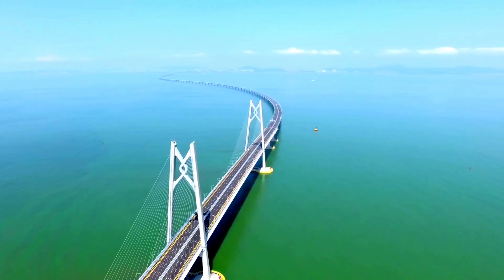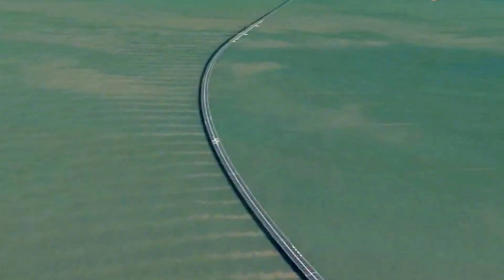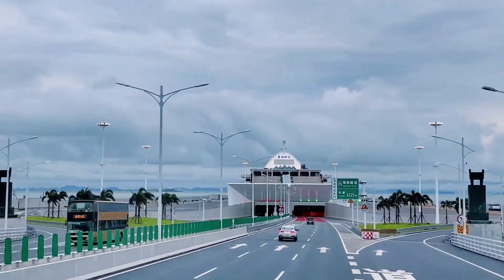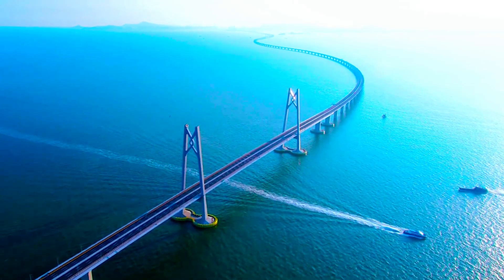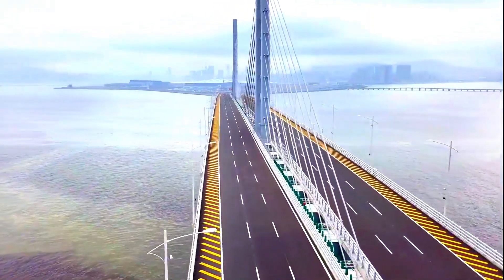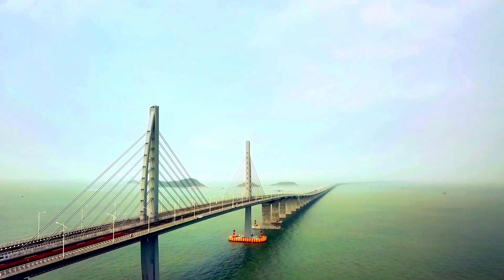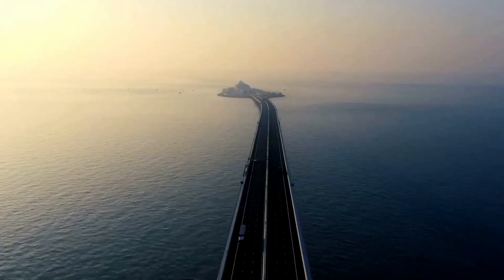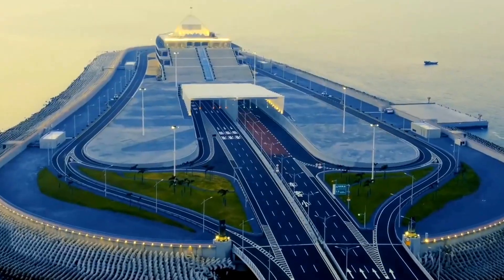How China Built the World’s Longest Sea Bridge — Hong Kong–Zhuhai–Macau Mega Project!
Discover the Hong Kong–Zhuhai–Macau Bridge, the world’s longest sea bridge, stretching over 55 kilometers across the South China Sea.
This engineering masterpiece connects Hong Kong, Zhuhai, and Macau and has transformed a 4-hour journey into just 45 minutes!

In this video, we explore:
🌉 How the bridge was designed to survive typhoons & earthquakes
🚗 What it feels like to drive across this 55 km mega-structure
🌊 The 6.7 km undersea tunnel hidden beneath the shipping lanes
🏝️ The artificial islands that make this miracle possible
⚙️ The decade-long construction and $20 billion cost
💡 How this bridge changed travel, trade, and life in the Greater Bay Area
✨ And the stunning night view — a ribbon of light across the sea

If you love engineering wonders, mega projects, futuristic infrastructure, and jaw-dropping travel videos, this one is for you.
This bridge is more than transportation — it’s a symbol of human ambition, innovation, and connection.

🌍 And don’t forget to comment your favorite mega project!

0:00 – Introduction to the Hong Kong–Zhuhai–Macau Bridge
00:10 – World’s longest sea bridge explained
00:20 – Connecting Hong Kong, Zhuhai and Macau
00:35 – How the bridge transformed travel time
00:50 – Built to withstand typhoons and earthquakes
01:02 – Nearly a decade of construction
01:12 – The 6.7 km undersea tunnel
01:25 – Artificial islands and tunnel engineering
01:40 – Driving experience across the bridge
01:52 – Economic impact on the Greater Bay Area
02:05 – Night view: a glowing ribbon of light
02:15 – Why this bridge is a modern engineering marvel
02:25 – Outro and subscribe